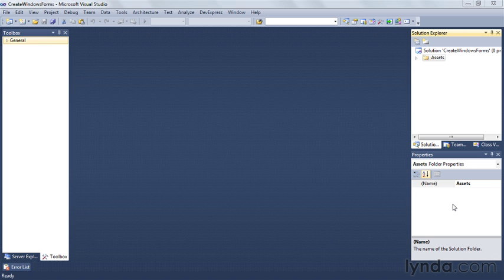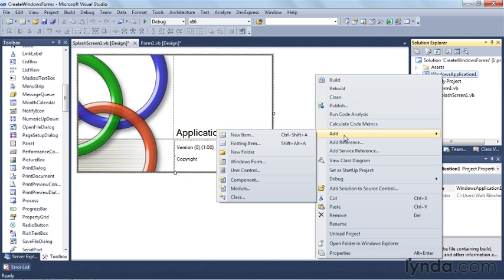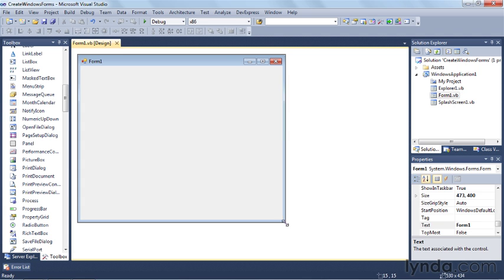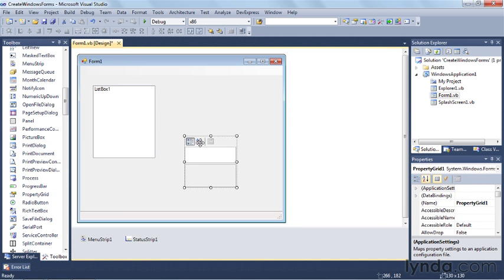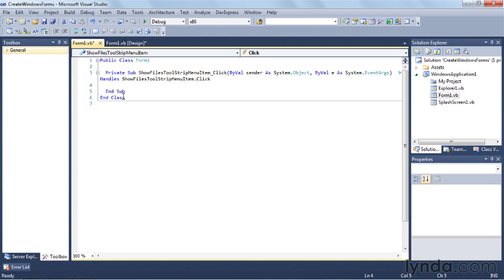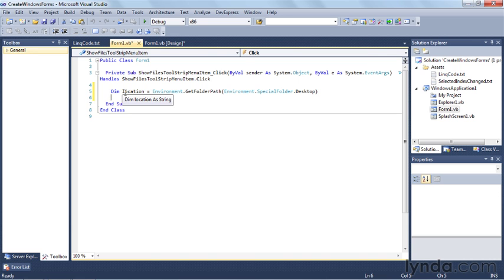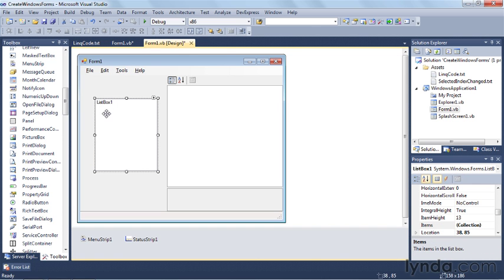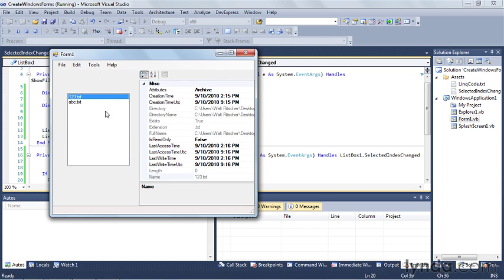0606 Creating a classic Windows application with Windows Forms